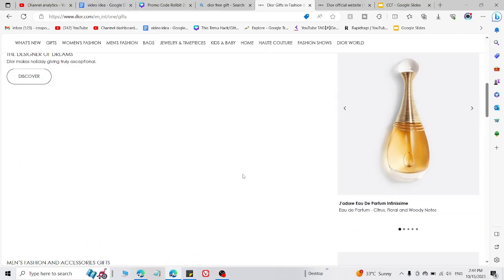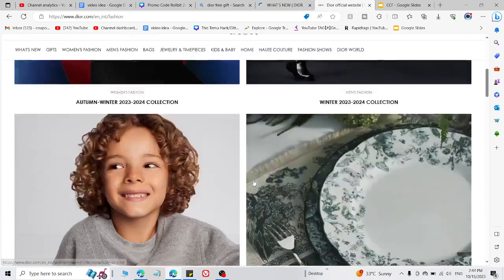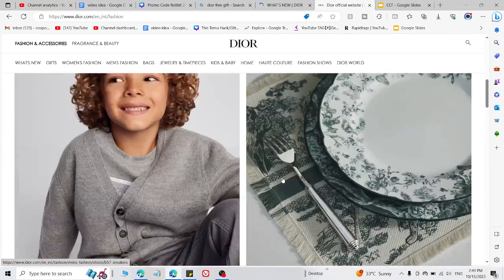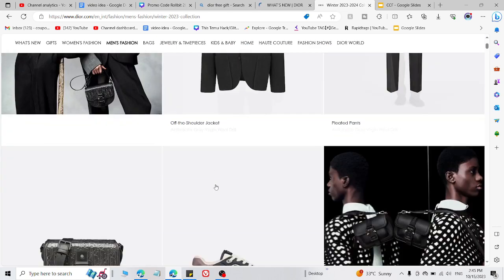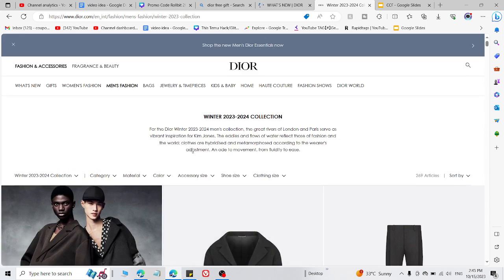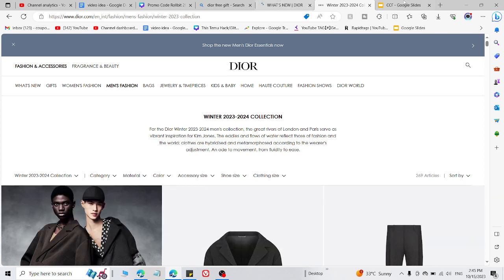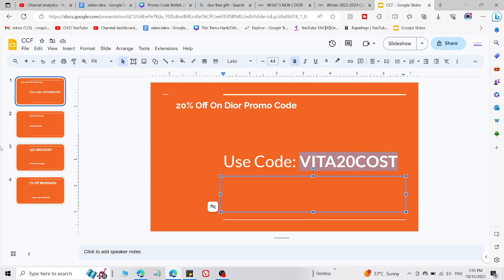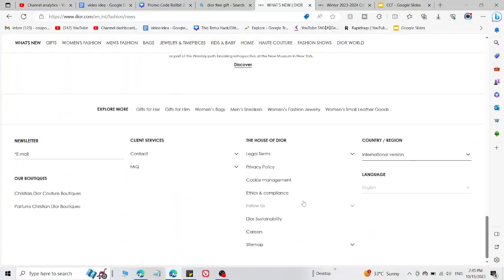Get Free Dior Gifts & Dior Promo Code